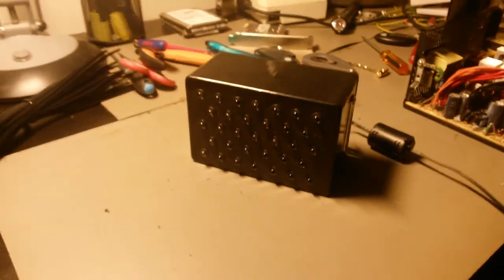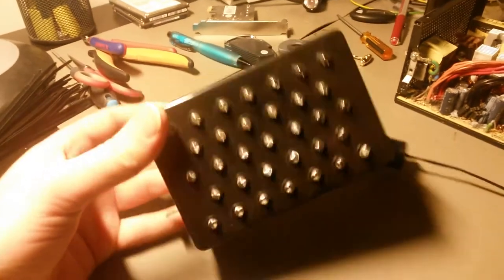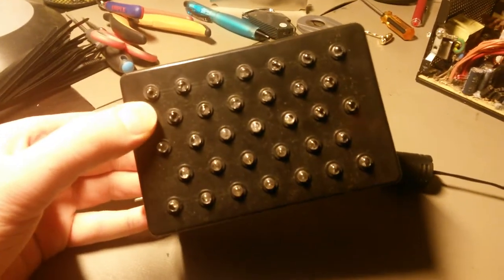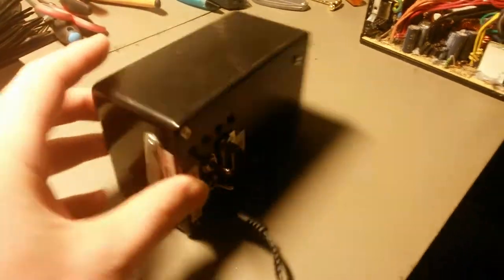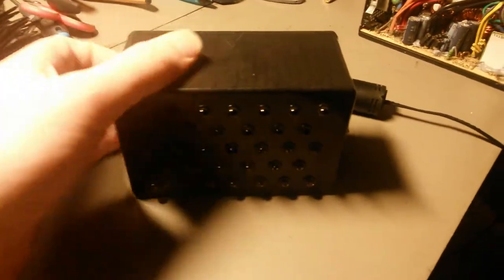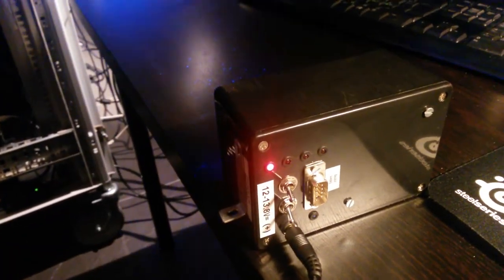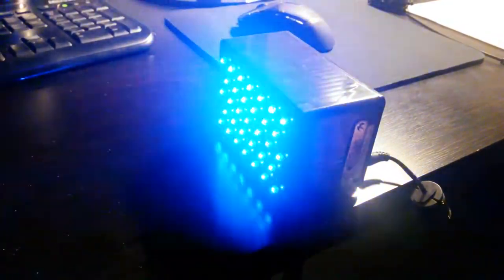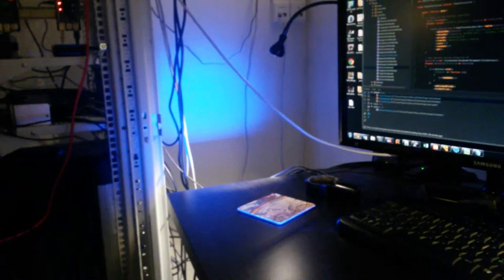Emergency strobe light, AVR project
The emergency strobe light consists of 33 high intensive 5 mm LEDs and control circuit. It has four sequences, and can be set on a single sequence or to cycle through every fifth second. When selecting a sequence manually it is stored in EEPROM and continues on power-up. If an external controlling unit is plugged in; the internal sequences will stop and the external unit is in control. This makes it possible to synchronize multiple units. LEDs are driven by a PWM output, module is powered by 9-24V.